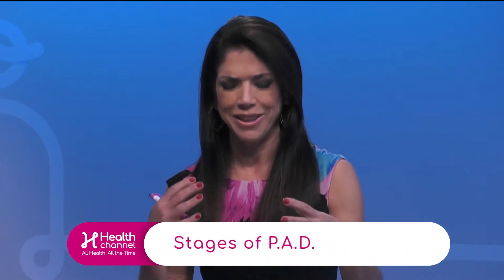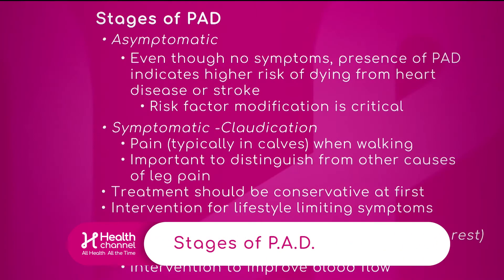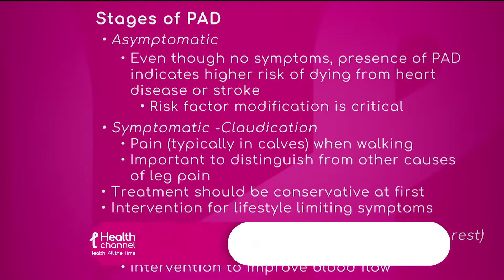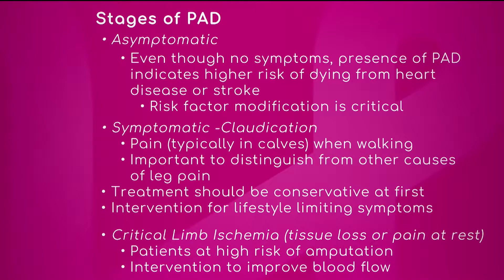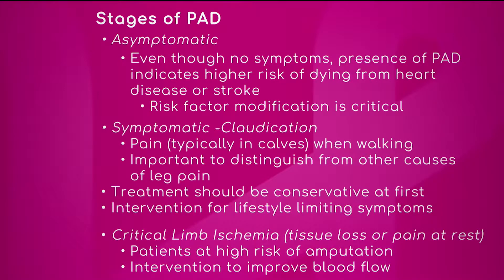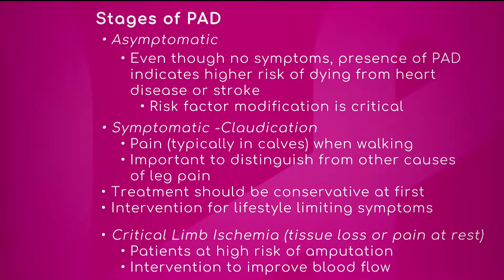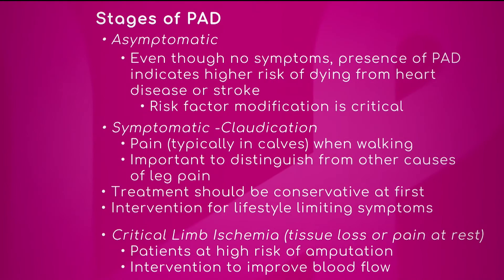Stages of P.A.D.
P.A.D. (Peripheral Arterial Disease) has some stages. One of them is asymptomatic, which even though it has no symptoms, the presence of P.A.D indicates higher risk of dying from heart disease or stroke.

In the symptomatic stage the pain appears when walking and it is important to distinguish from other causes of leg pain. Alex Powell, Interventional Radiologist at Miami Cardiac and Vascular Institute, explains patients suffer from pain when trying to walk faster or walking upstairs.